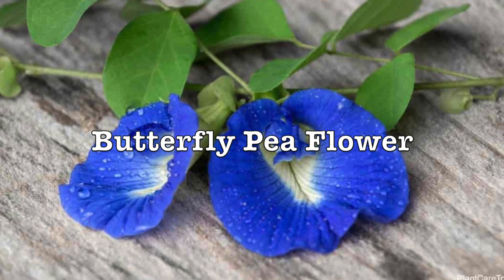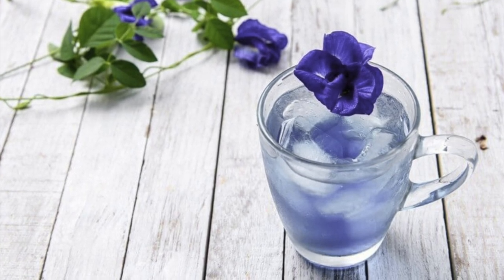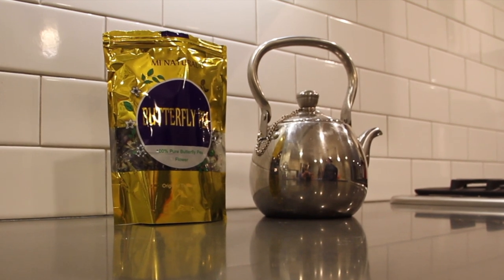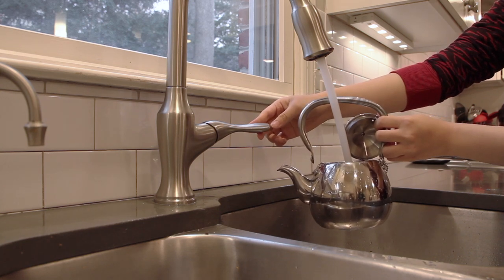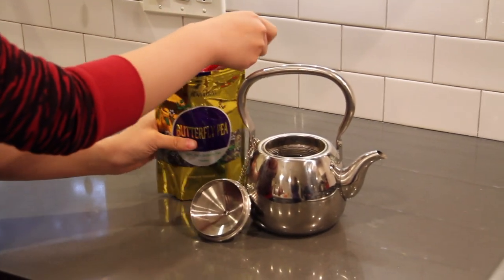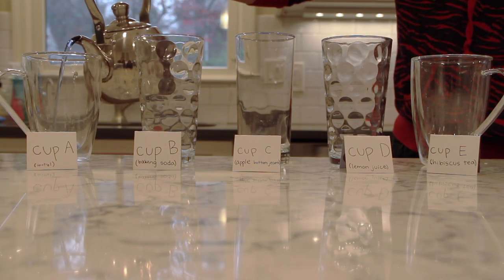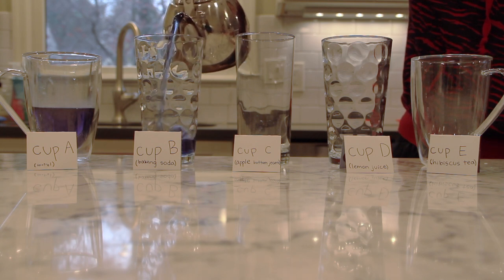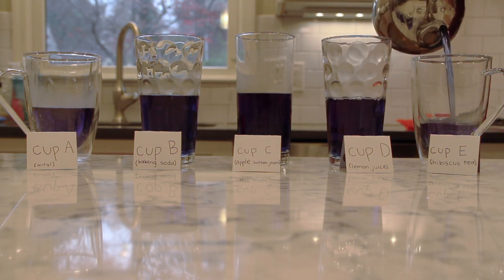Project 2: Butterfly Pea Flower Tea pH Lab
Produced by the WJ Lab Documentary Productions.

Amelia - Narrator #1, Screenwriter, Researcher
Georgia - Film Director
Hana - Screenwriter, Researcher
Mayling - Executive Producer, Video Editor, Narrator #2
Noga - Host, Visual Designer
Philip - Videographer